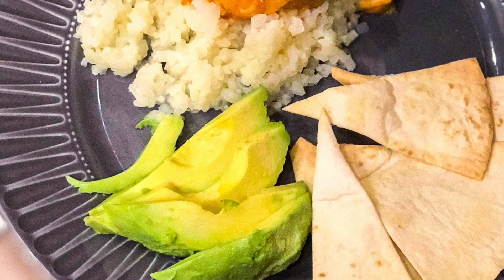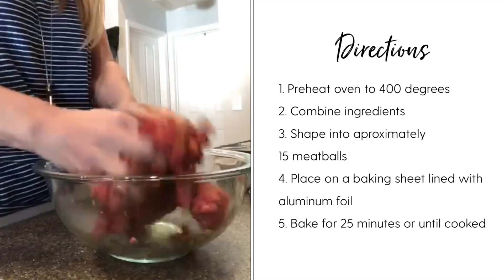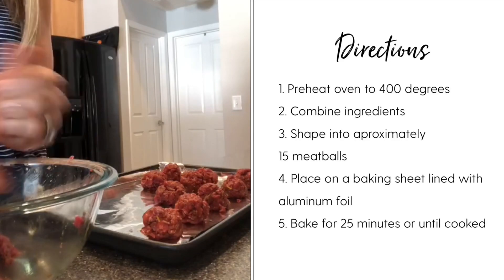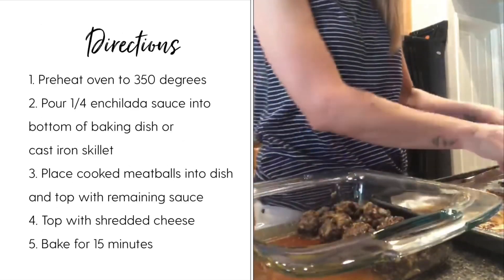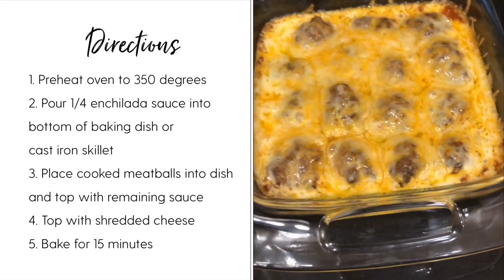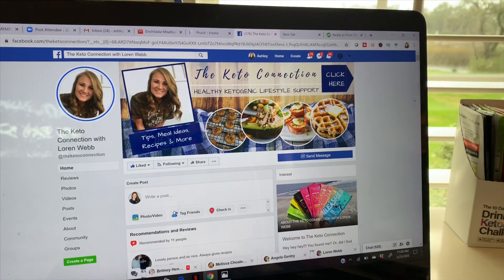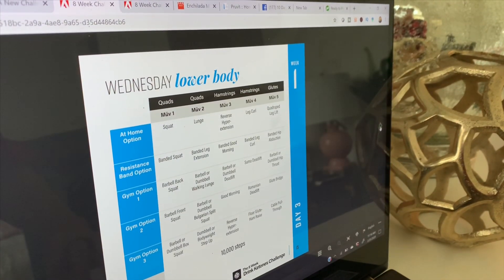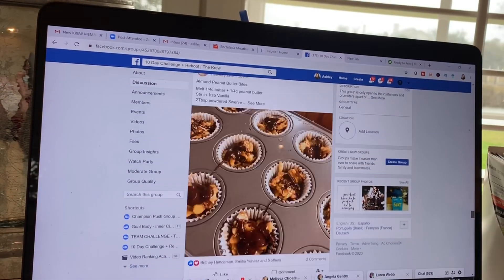Fat Burning Keto Recipe! (With Macros) Low Carb Enchilada Meatballs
(and set your favorite flavor on smartship to also get the 8 week challenge emailed to you!)

Once you grab your challenge pack join our challenge group with your order number:

• Low Carb Enchilada Meatballs •

(Serve with side of cauliflower rice.)

INGREDIENTS

Meatballs:
* 1 lb ground beef
* 1 egg
* 1/4 cup grated cheddar cheese
* 2 Tbsp taco seasoning
* 1/2 tsp onion powder
* 1/2 tsp salt
* 1/4 tsp black pepper

Casserole:
* Cooked meatballs
* 1 10 oz can red enchilada sauce, I use Las Palmas brand
* 3/4 cup shredded Mexican cheese

DIRECTIONS:

Meatballs:
* 1) Preheat oven to 400.
* 2) Add all of the meatball ingredients into a large bowl and mix well until combined.
* 3) Shape into approximately 15 meatballs and place on a baking sheet lined with aluminum foil.
* 4) Bake for 25 minutes or until cooked through.

Casserole:
* 1) Preheat oven to 350.
* 2) Pour 1/4 cup enchilada sauce into bottom of small baking dish or cast iron skillet.
* 3) Place cooked meatballs into dish and top with remaining enchilada sauce. Top with shredded cheese.
* 4) Bake for 15 minutes or until cheese is melted and bubbly.

Calories 309.8
Fat 21.6g
Protein 23.9g

The information provided is not a substitute for medical advice, diagnosis, or treatment nor is it to be construed as such. We cannot guarantee that the information provided reflects the most up-to-date medical research. Information is provided without any representations or warranties of any kind. Please consult a qualified physician for medical advice, and always seek the advice of a qualified healthcare provider with any questions you may have regarding your health and nutrition program.